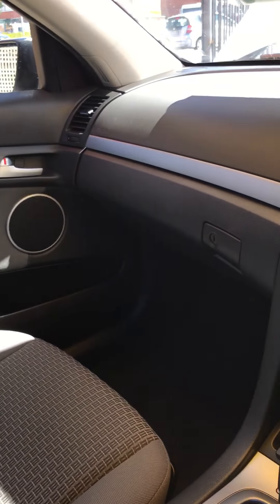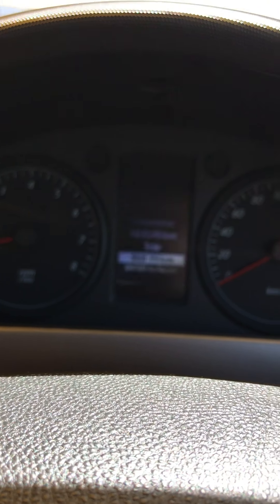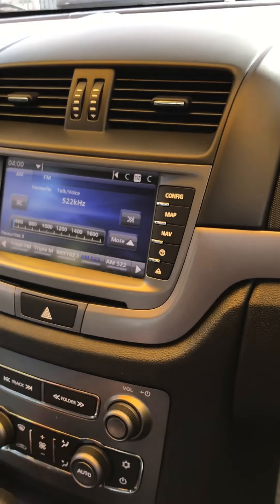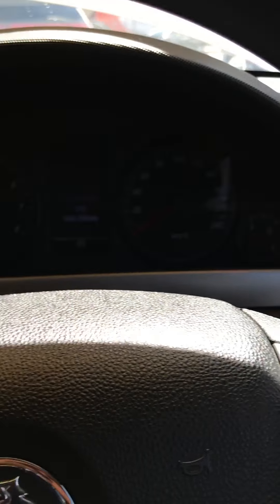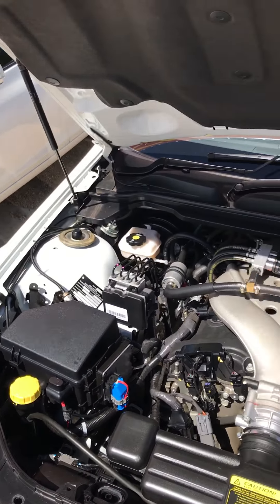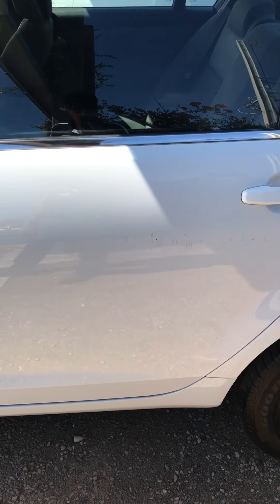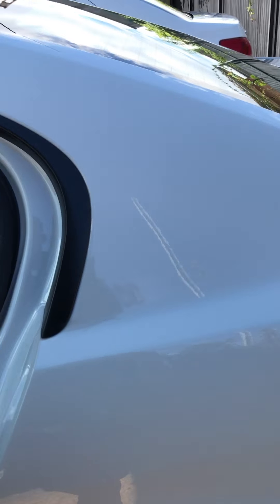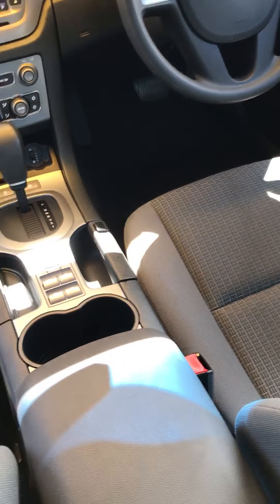Marks VE ll Omega